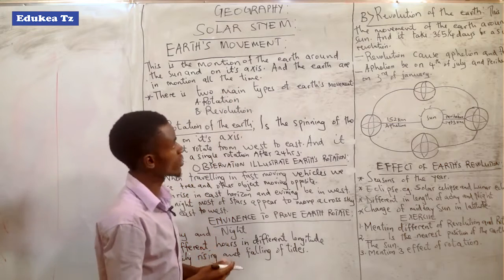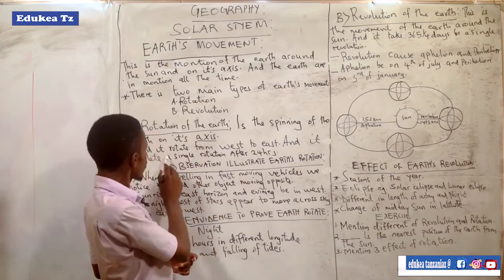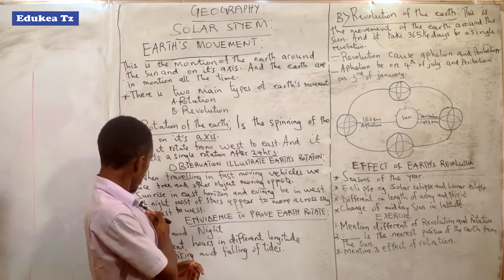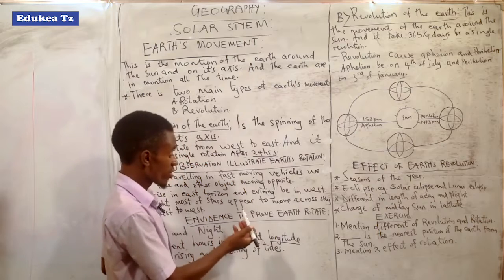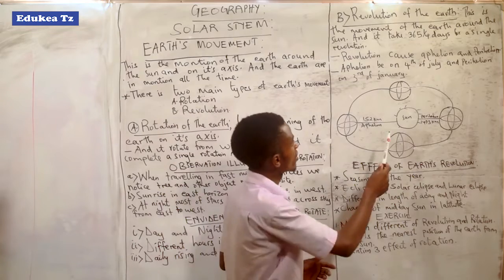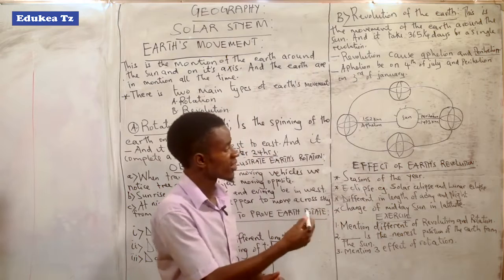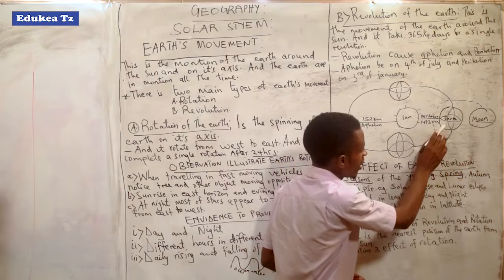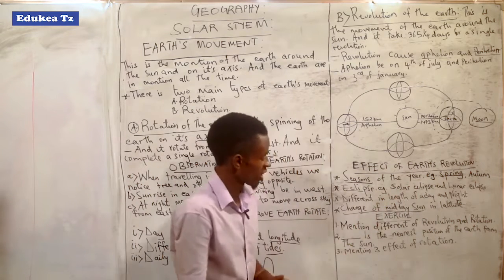GEOGRAPH FORM I SOLAR SYSTEM 3 OF5